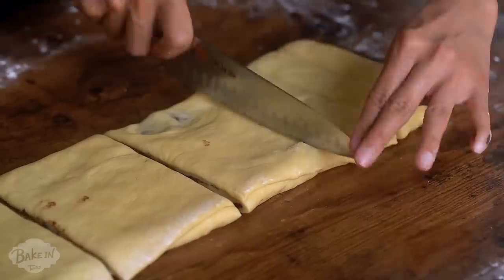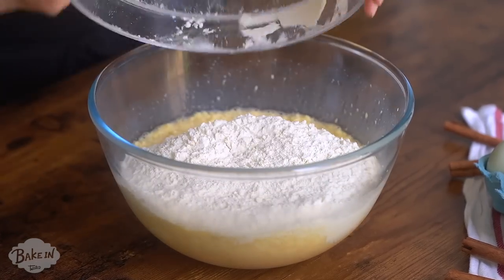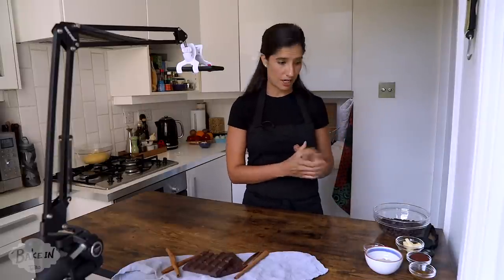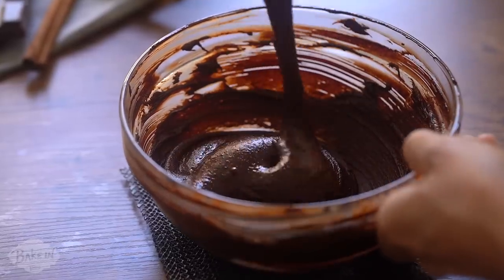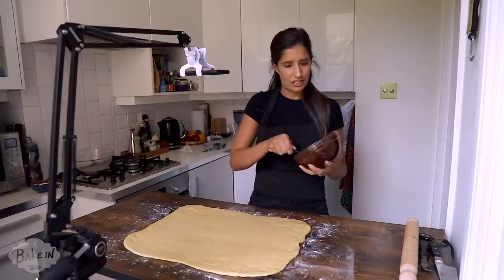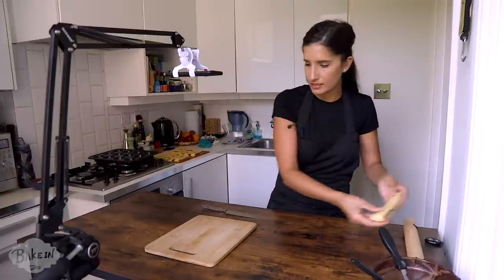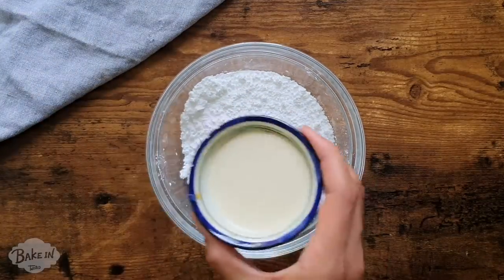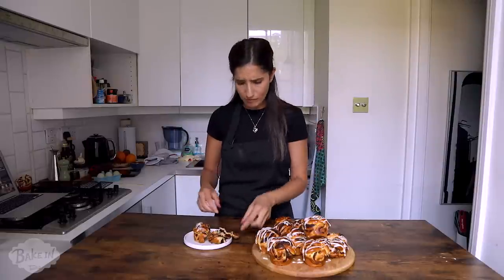Tara's Delicious Braided Chocolate Cinnamon Rolls Recipe | Bake In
Tara's back this week with another episode Bake In, where today she'll be demonstrating her baking mastery by showing you how to make a delicious batch of braided chocolate cinnamon rolls!